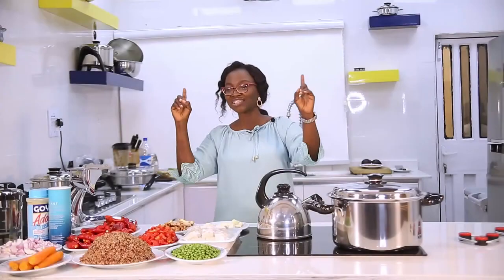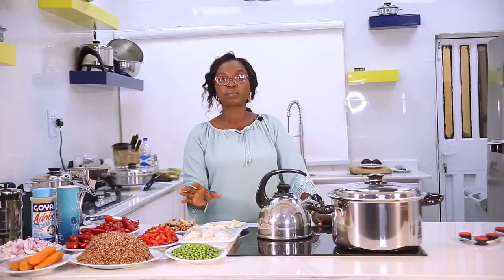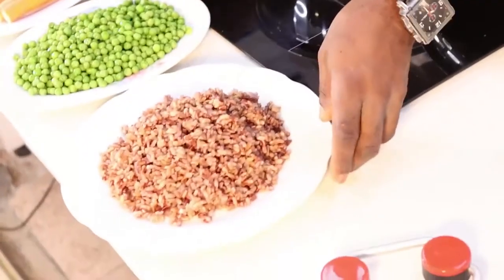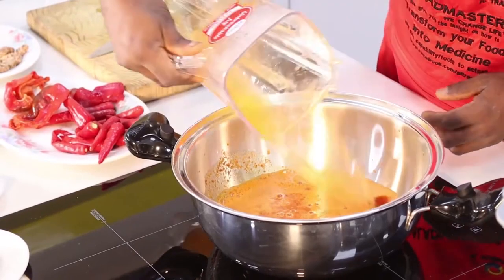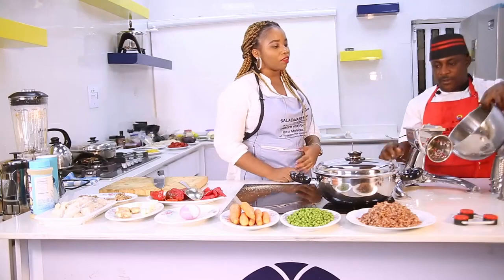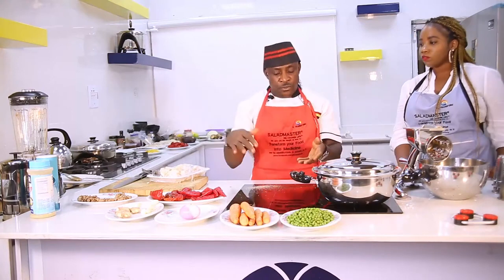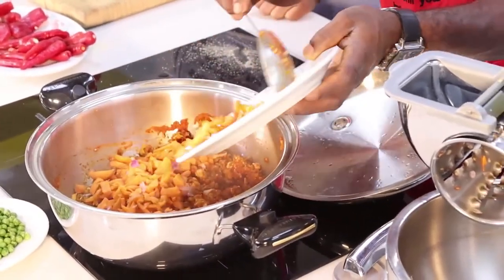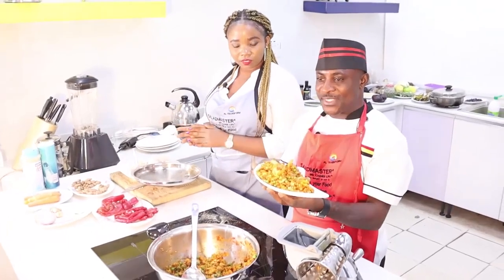30 Days Challenge Day 13 Lunch